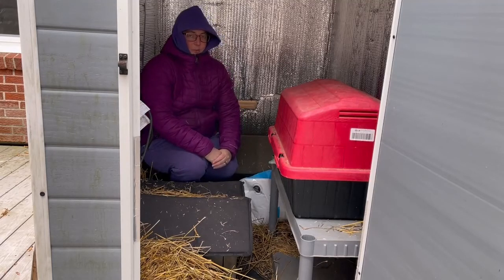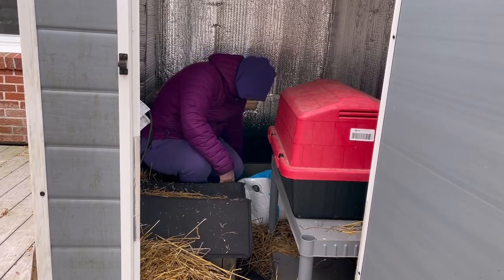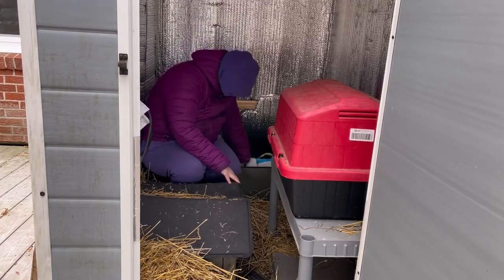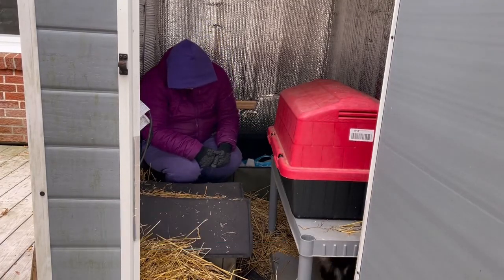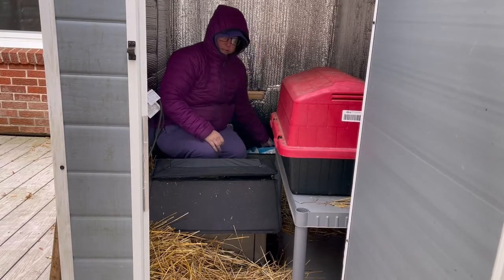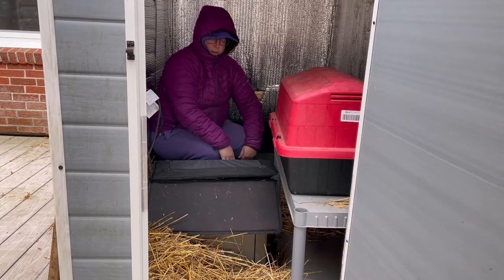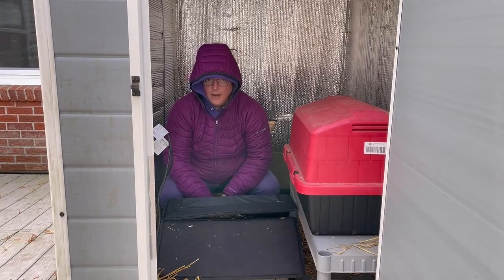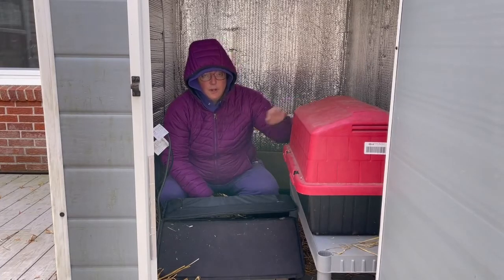Testing the Heating Pads in Cat Houses [From Inside the Cat Shed]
When the weather gets cold every year, I test the heating pads in the cat houses in the cat shed. I will show you the method I used for checking to make sure the pad warms up.

*𝗡𝗼𝘁𝗲: The heating pads in the cat houses are the ones that came with the houses and are made for cats. Do not place straw or anything else on top of the heating pad (per the instructions that came with the house).

The heating pad takes a while to heat up as it only warms up when a cat is on it. So, I filled in the time with some tips and Winter (the gray and white cat) made some appearances.

Amazon Multi-Kitty
Amazon Kitty House

🐈 𝐒𝐭𝐮𝐟𝐟 𝐦𝐲 𝐜𝐚𝐭𝐬 𝐮𝐬𝐞: